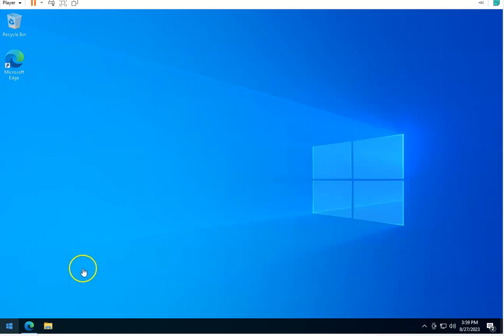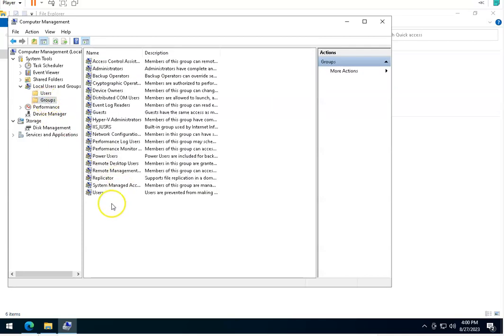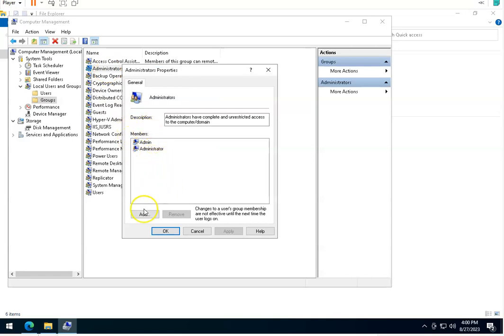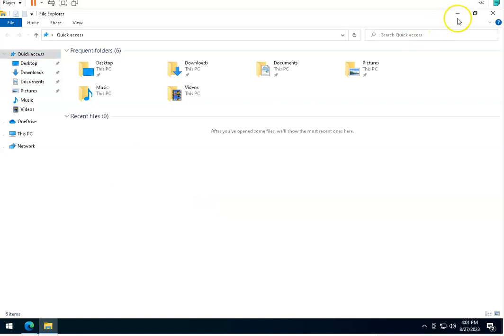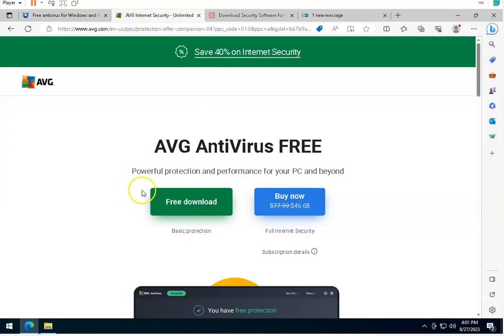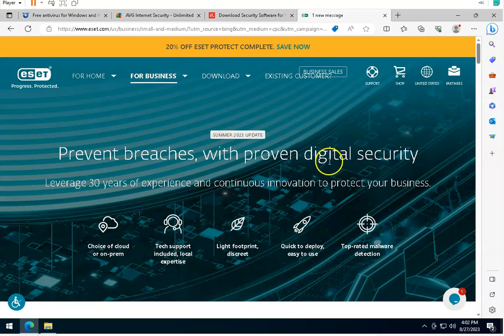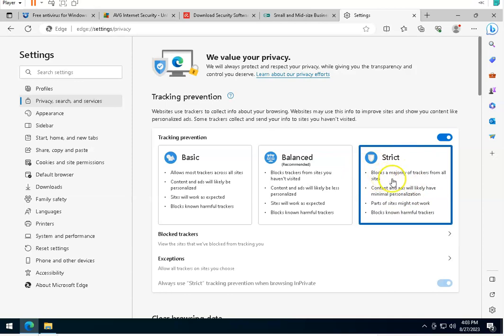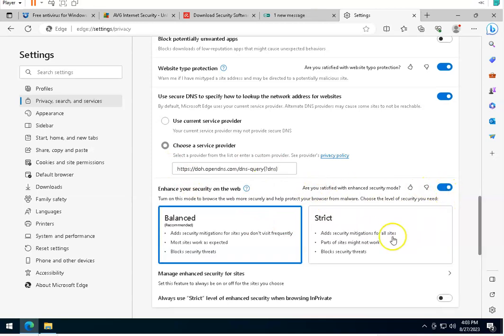How to Improve and keep windows secure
Regular Software Updates: Keeping our operating system, software, and applications up-to-date is crucial. Regular updates patch vulnerabilities that could be exploited by malicious actors.

Antivirus and Antimalware Software: Install reliable antivirus and antimalware software and ensure they are updated regularly to detect and remove potential threats.

Firewall Configuration: Configure and enable the built-in Windows Firewall to filter incoming and outgoing traffic, preventing unauthorized access and protecting against malware.

User Account Control (UAC): Enable UAC to prompt for administrator approval before allowing changes to be made to the system. This reduces the risk of unauthorized changes.

Strong Passwords and Multi-Factor Authentication (MFA): Enforce strong password policies and encourage the use of MFA wherever possible. This adds an extra layer of security by requiring additional verification.

Data Encryption: Utilize BitLocker or other encryption tools to secure sensitive data, ensuring that even if the system is compromised, the data remains inaccessible.

Regular Backups: Implement a robust backup strategy to regularly back up important data. This helps mitigate the impact of data loss due to malware, hardware failure, or other unforeseen events.

Disable Unnecessary Services: Turn off unnecessary services and features to reduce the attack surface of the system. Only enable what is essential for our operations.

Application Whitelisting: Implement application whitelisting to allow only approved applications to run on the system, preventing the execution of malicious software.

Employee Training: Conduct regular training sessions to educate employees about cybersecurity best practices, such as identifying phishing emails and avoiding risky online behavior.

Remote Desktop Protocol (RDP) Security: If using RDP, ensure it is properly configured, using strong passwords, and, if possible, restricting access to trusted IP addresses.

Browser Security: Configure browsers to block pop-ups, enable secure browsing, and regularly clear cookies and cache to reduce the risk of tracking and attacks.

Disable AutoRun: Disable AutoRun functionality to prevent the automatic execution of malicious code from external storage devices.

Incident Response Plan: Develop and maintain a robust incident response plan to quickly address and mitigate security breaches or incidents.

Security Audits: Regularly conduct security audits to identify vulnerabilities and areas for improvement. Engage third-party experts if necessary.

I believe that implementing these measures will significantly enhance the security and performance of our Windows systems. Your dedication to maintaining a secure computing environment is greatly appreciated.